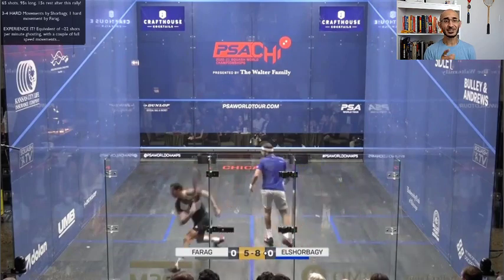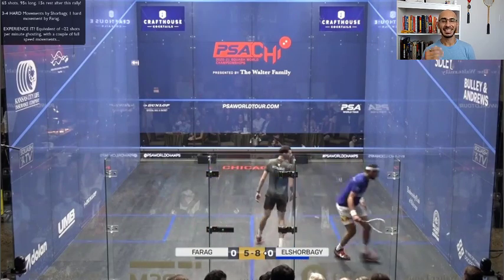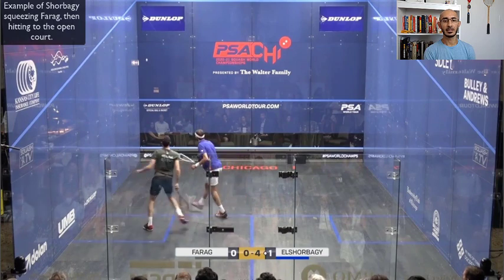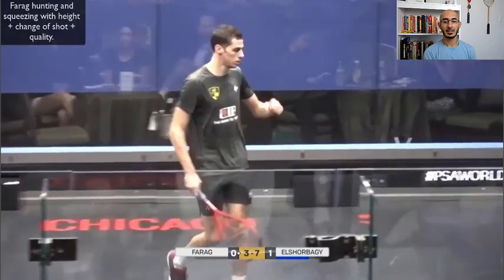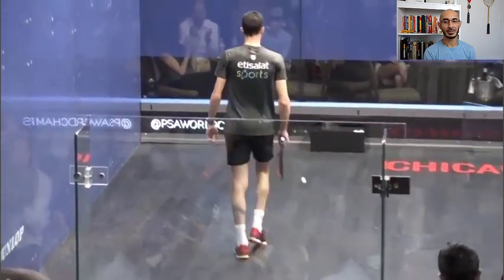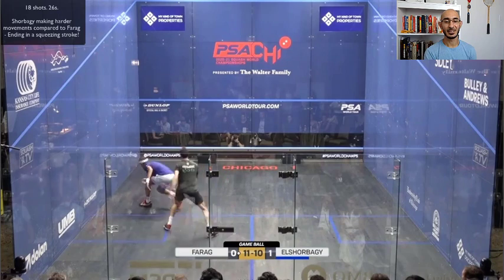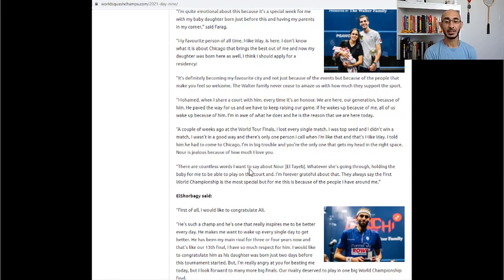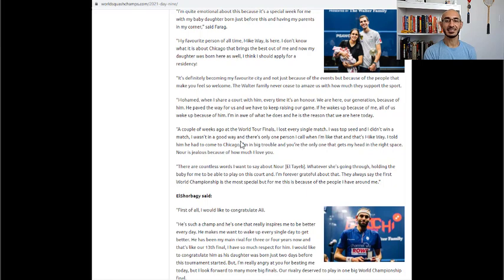PSA Squash: 2021 World Champs FINAL - Mohamed Shorbagy vs. Ali Farag - What Did Ali Do To Win?!?!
1. Learn the strategy / tactics that Farag used to cage the beast!
2. See the love and admiration between these two warriors.
3. See the importance of fundamental targets, fitness, and mindset.

Key Times:
0:00 - Intro and Video Overview.
0:59 - Match Score line and Themes.
1:34 - Jahangir Khan Reference.
2:15 - Pre-Match Discussion & World Tour Finals.
3:49 - Game 1 Highlights & Discussion.
4:18 - Farag's Tactics & Implications.
9:40 - Game 2 Highlights & Discussion.
13:28 - The Challenges of Being Proactive.
14:08 - Mutual Respect.
15:19 - Game 3 Highlights & Implications
15:59 - Shorbagy's Fatigue Setting In.
16:51 - Game 4 Highlights & Implications.
18:30 - More Respect & Admiration.
19:05 - Player Quotes & Mindset.
21:37 - Closing Remarks and a Request.

TO HELP CREATE MORE VIDEOS, PLEASE CONSIDER SUPPORTING ME HERE:
gf.me/u/zst5wg

If you want a thorough coaching program that teaches you the game from the ground up, check out my squash coaching program, "Back court to glass court" here: